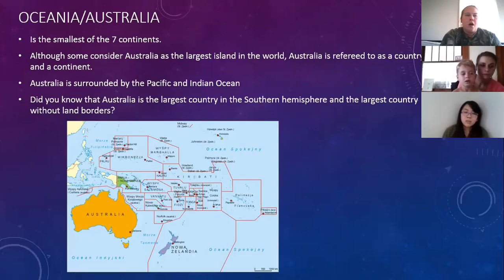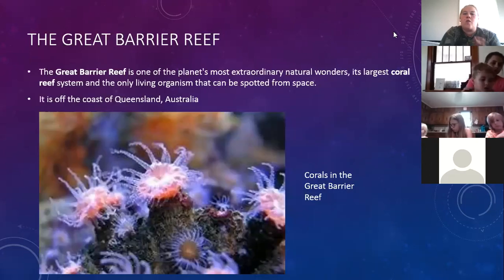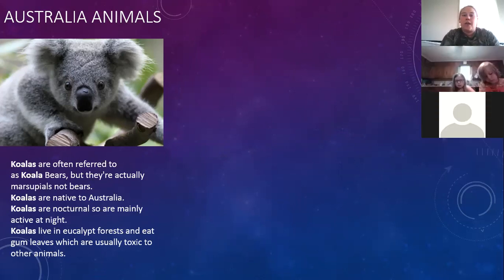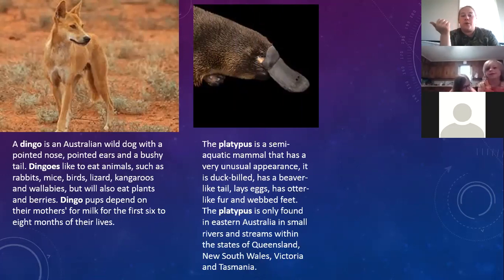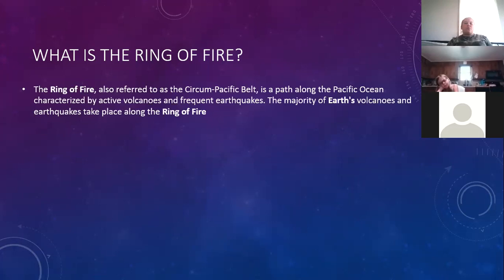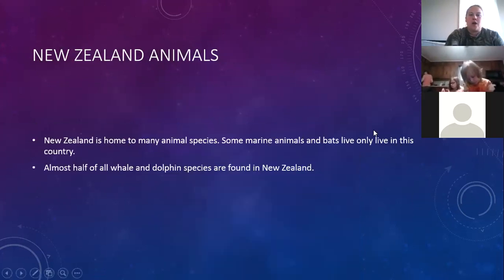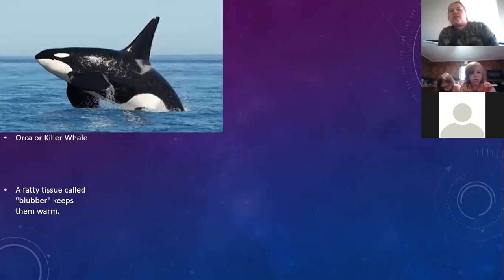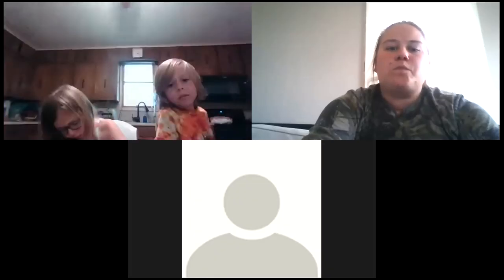Australia and New Zealand with Elizabeth